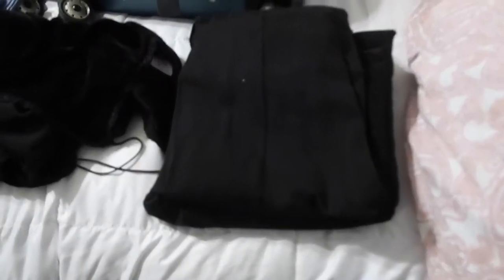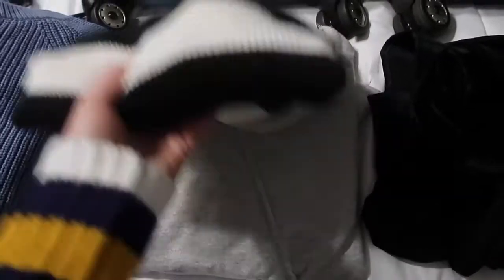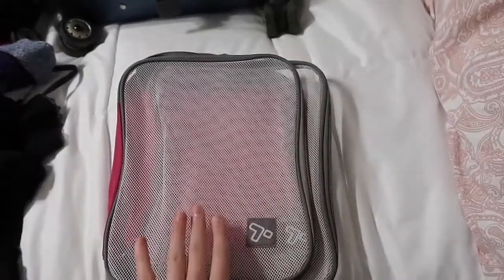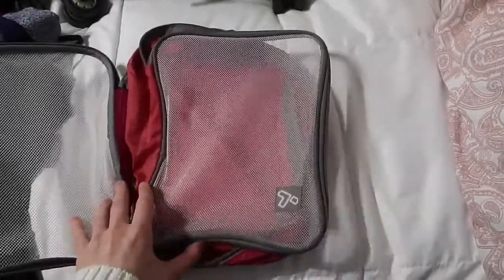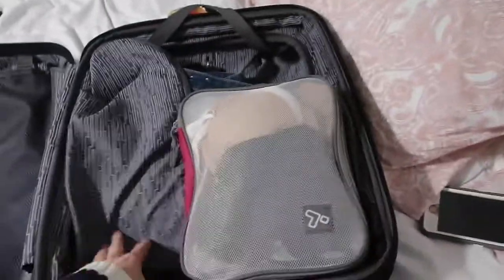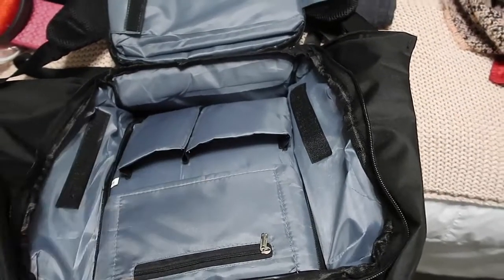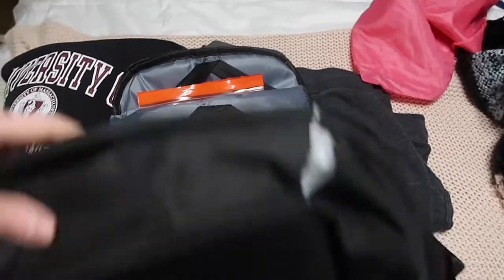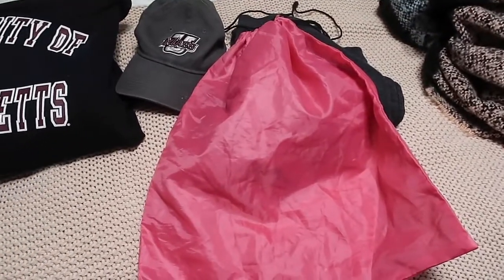How to pack for 2 weeks in Europe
here's how i packed for my two week trip to Europe! I hope this was helpful - enjoy!